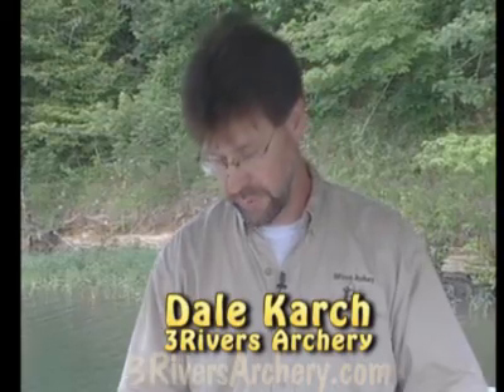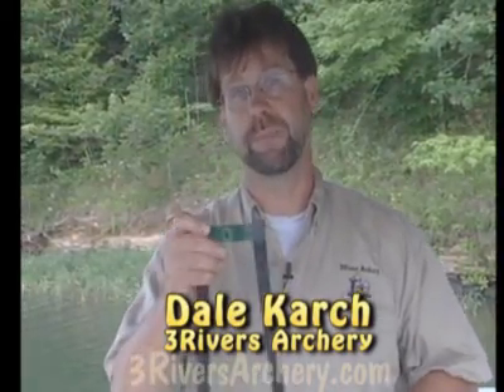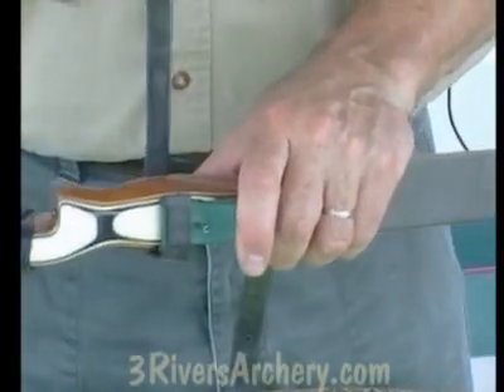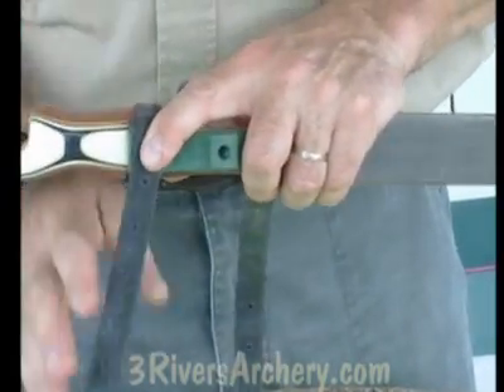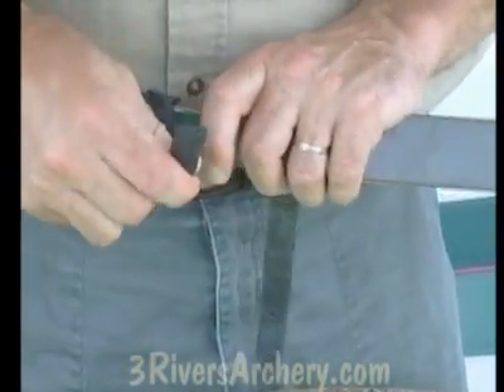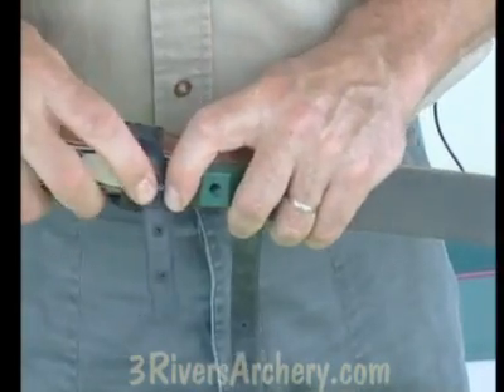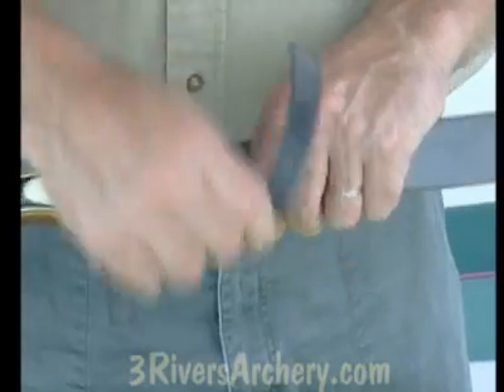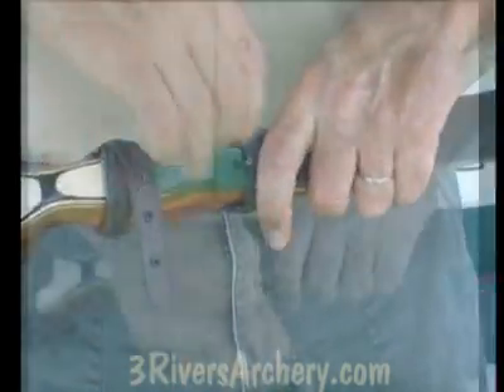3Rivers Archery Traditional Gadget Adapter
Dale Karch of 3Rivers Archery demonstrates the Traditional Gadget Adapter. (Scene from "Bowfishing Bonanza" DVD available at 3RiversArchery.com)